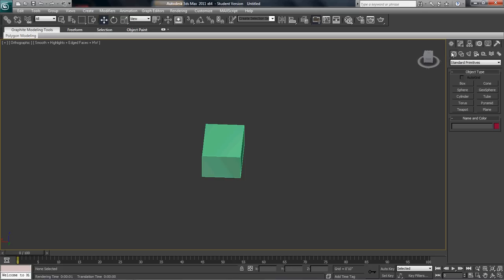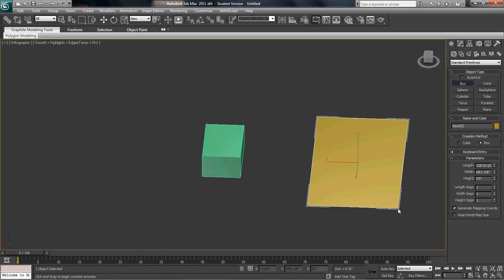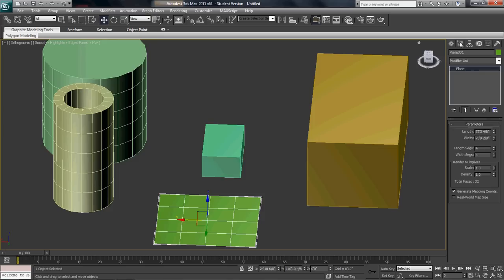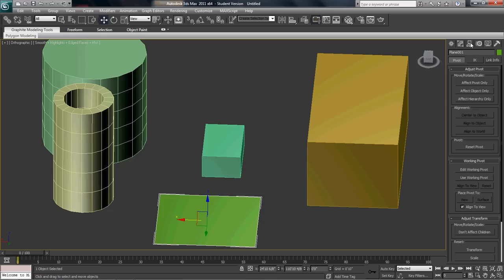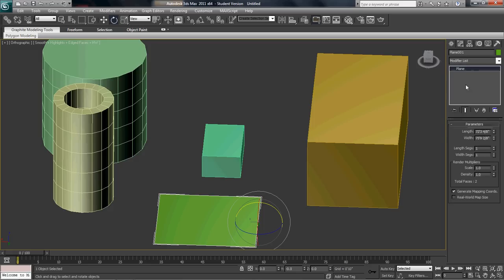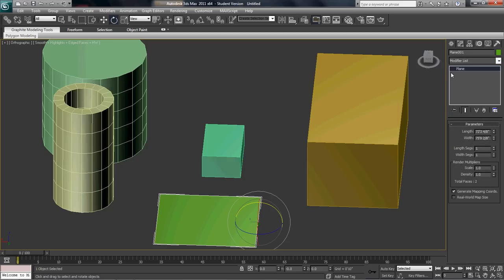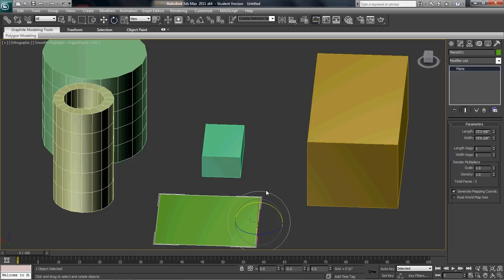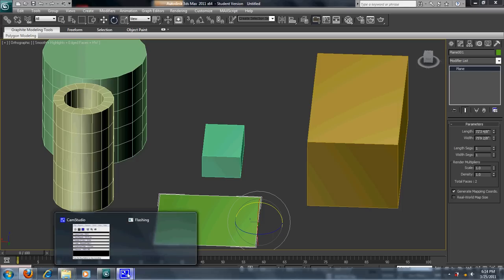3DS Max Tools Part 3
This talks about more settings for the right side toolbar.